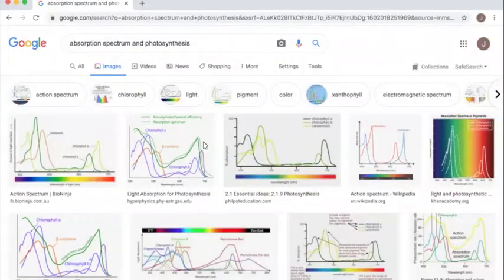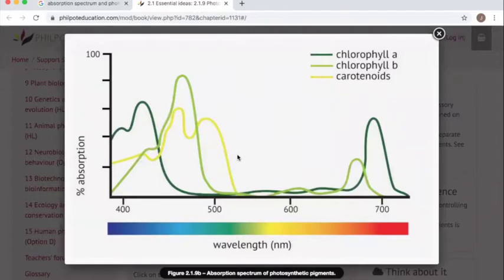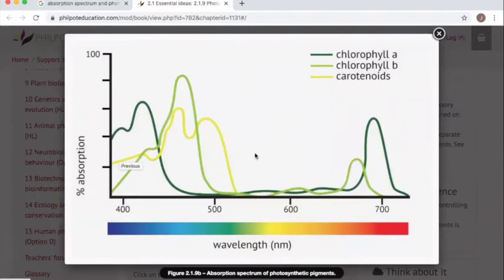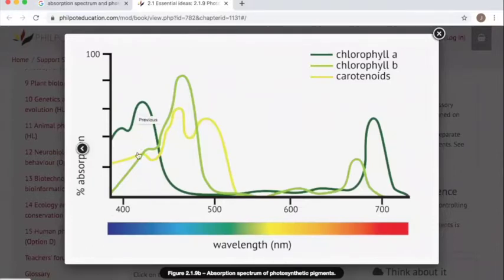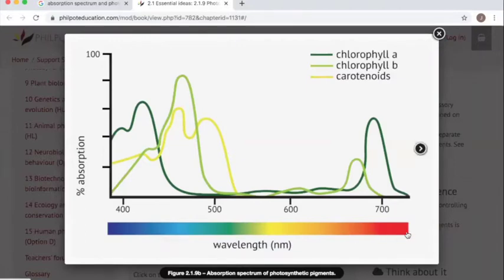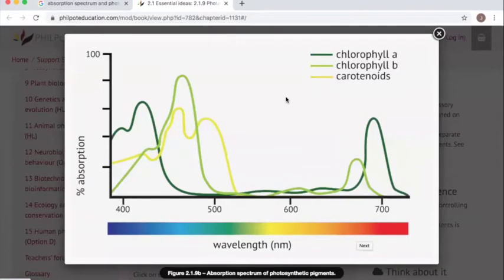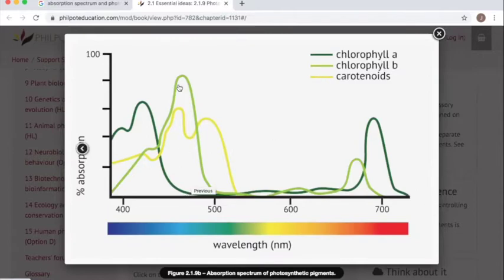Student, Experimental-Lab, Project Ideas: Why are Blue Spruce Needles Blue?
A video to help students complete a pre-lab assignment associated with a college level introductory biology lab on photosynthesis in Blue Spruce.